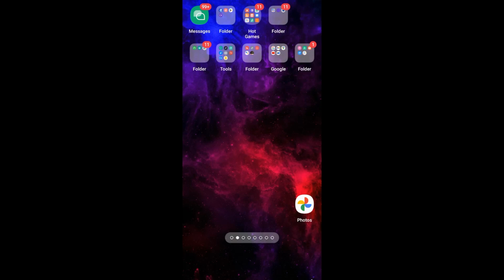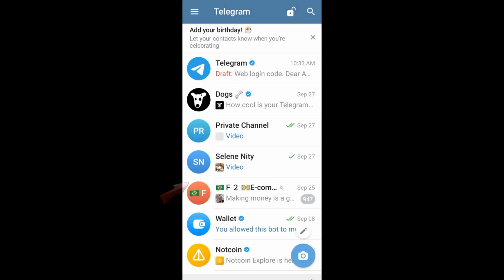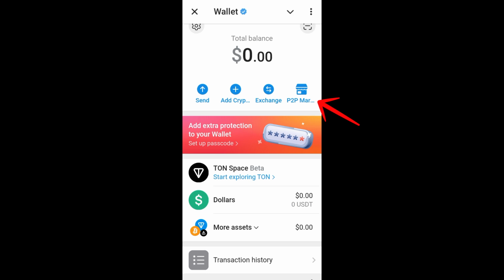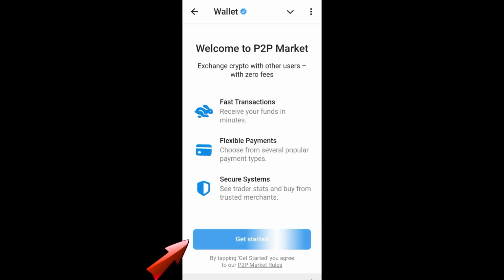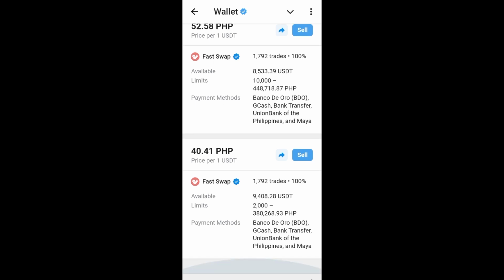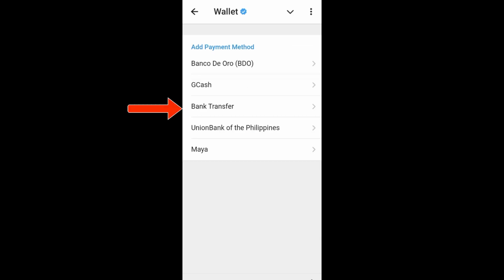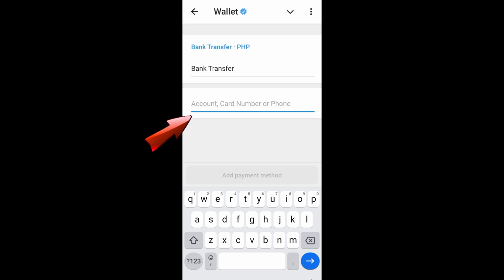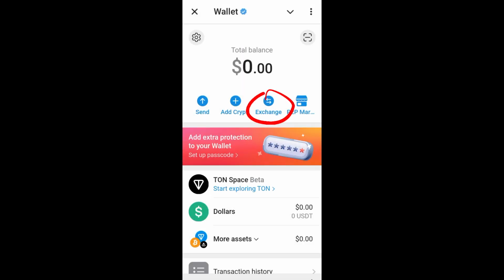How To Transfer Money From Telegram Wallet To Bank Account (Full Guide)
How To Transfer Money From Telegram Wallet To Bank Account

In this video I'll show you transfer money from telegram wallet to bank account. The method is very simple and clearly described in the video. Follow all of the steps & learn how to withdraw money from telegram wallet to bank account